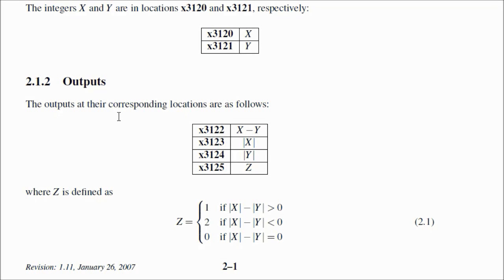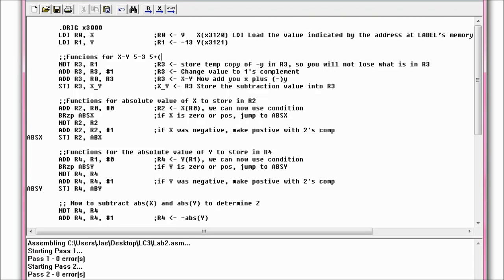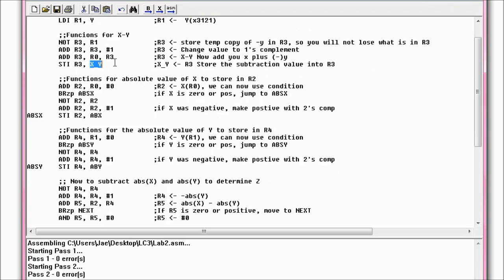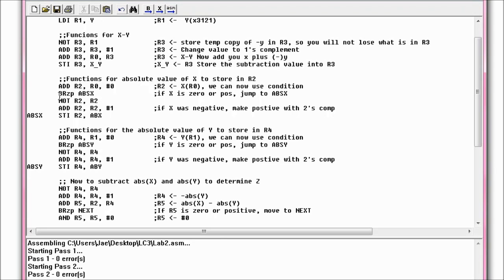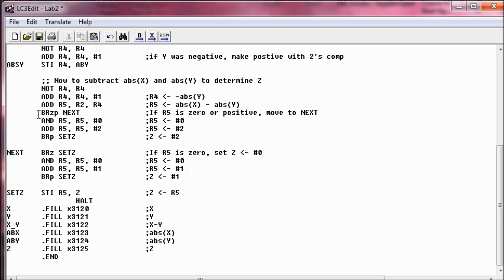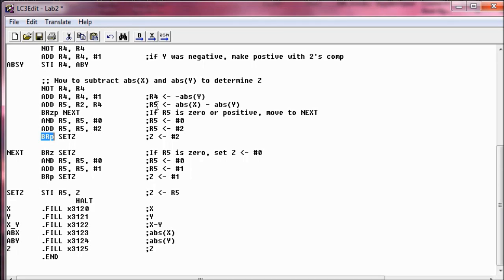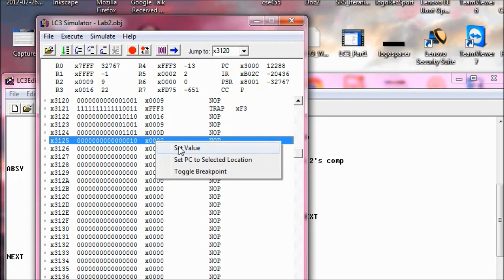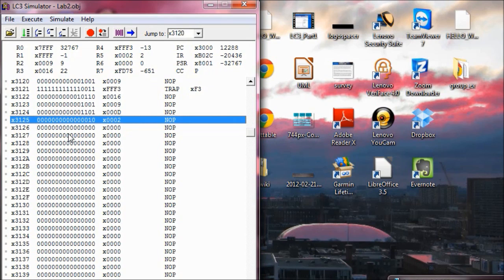lc3SubtractionAbsoluteValueBranches.wmv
I may have confused some with the changing from positive to negative.

You not the number first.. Example number 4 would be 00001000 so when you not you get 11110111 which is ones complement.  Then you must add 1 to make it 2's compliment hence -4 would be 11111000..

LC-3
Extra Credit Dr. Schubert
CSUSB